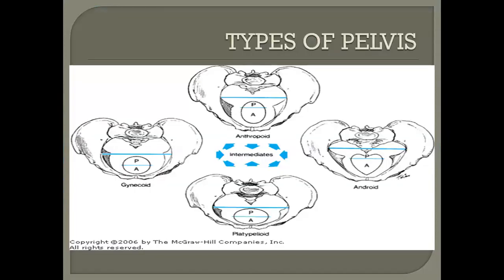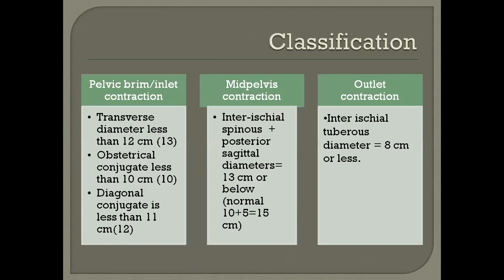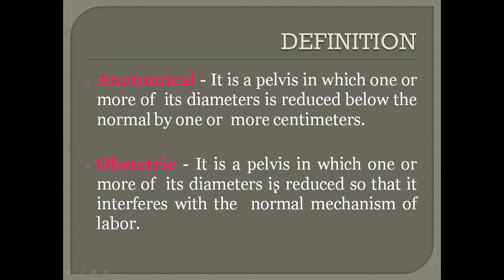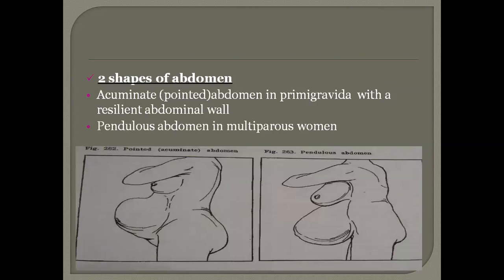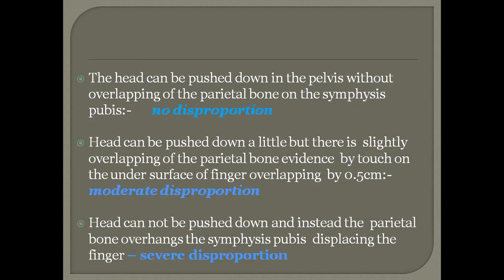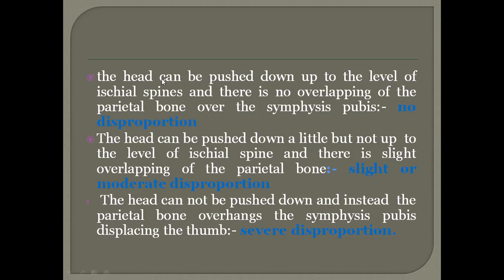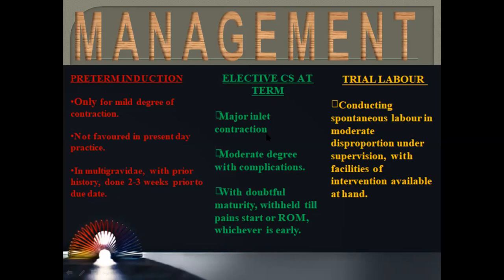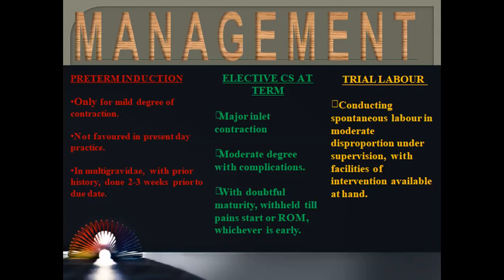Cephalo Pelvic Disproportion & contracted pelvis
Cephalo Pelvic Disproportion & contracted pelvis  for nursing students